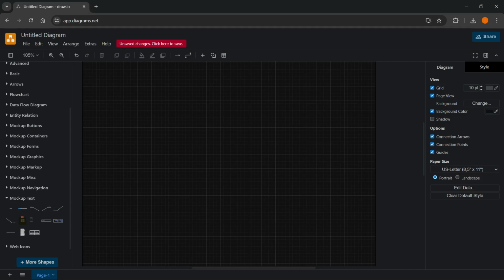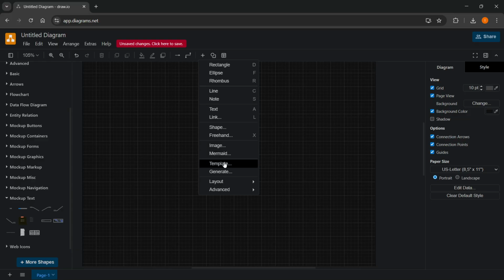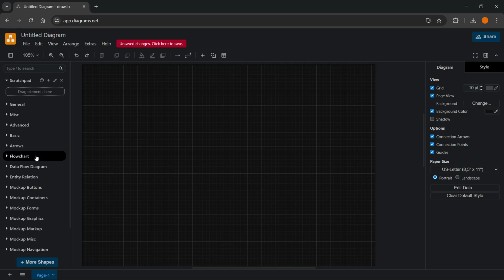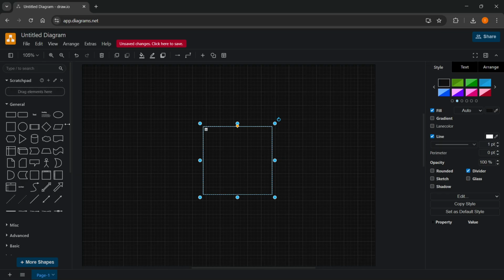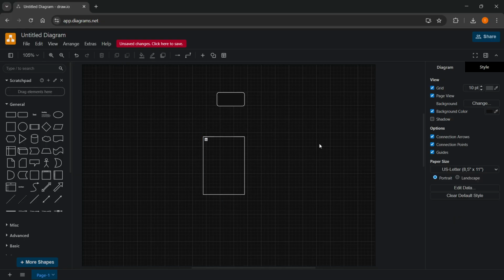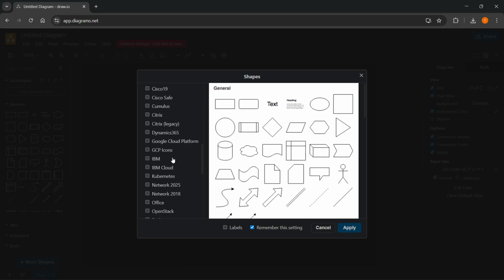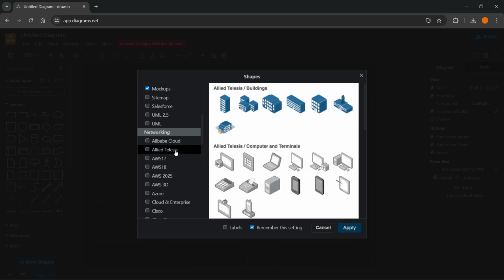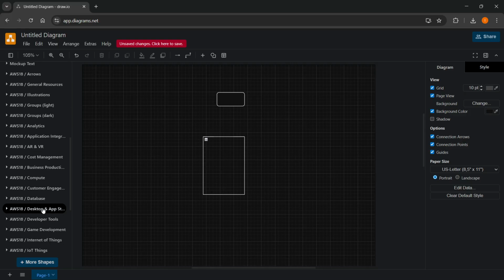How To CREATE DIAGRAM In draw.io (QUICK & EASY) 2026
In this video, I'll show you how to create diagram in draw.io. This is a full guide on how to start and build diagrams using draw.io in 2026. In case you've been trying to create a diagram in draw.io, this is the video you need to see!